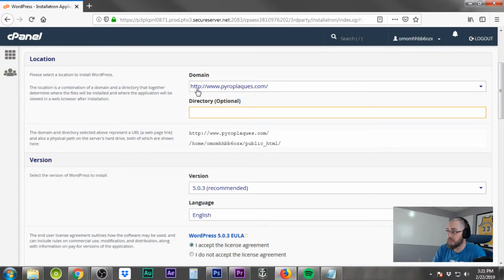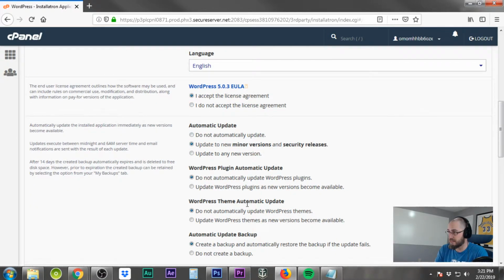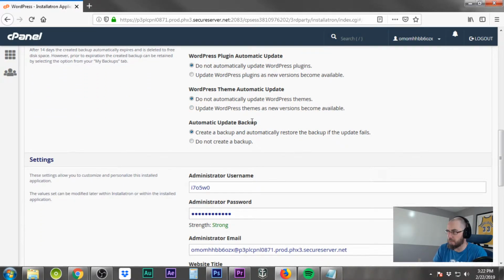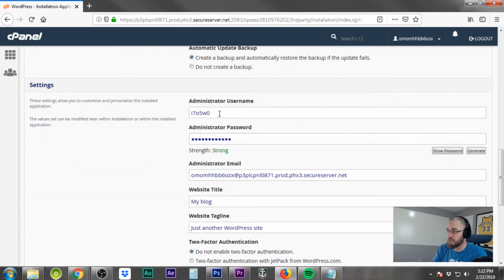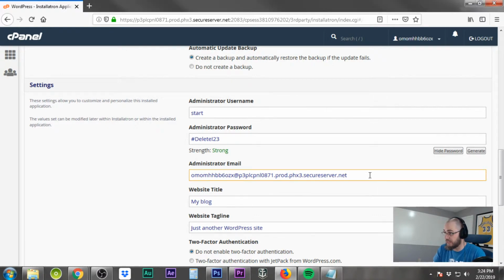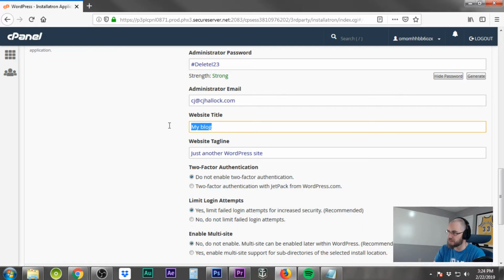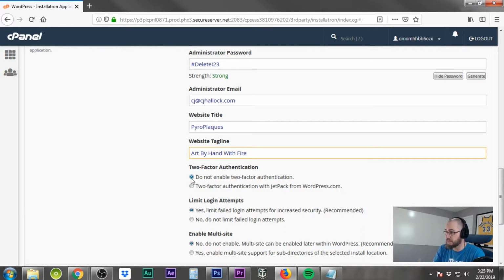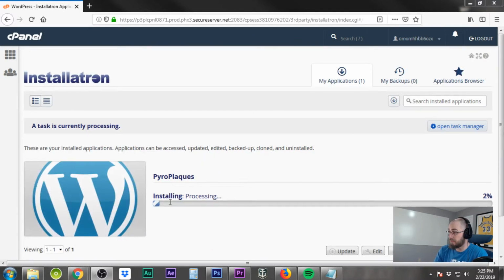How To Install WordPress (Using cPanel)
In this video, I'm going to teach you how to install WordPress inside of your cPanel.

When it comes to building your website. The next step after you get your domain and hosting is to install WordPress.

It’s time to install WordPress. For this step, you are going to need to log into your HostYak account & access your cPanel.

Once in your cPanel, you will need to go down to the “Web Applications” panel and click on the WordPress logo. This will take you to the install WordPress page.

Click on “Install this application” and now you are on the “Installatron Install” page.

Location

Choose your domain. If you are using a larger plan from HostYak you may have added some “Add-On Domains” in which case you will have multiple domains to choose from. If not then just make sure your domain is selected.

The next section is for your “Directory”, you will need to keep this empty. This will install WordPress on your actual domain instead of Which is what the directory is for.  /blog is the directory used for that example.

Version

This section is easy … don’t touch anything! 🙂

Settings

Leave the “Enable Multisite (WPMU)” checkbox unchecked

This panel is going to be used to create your “User Account”. So fill in a username & password.

Username: This needs to be unique …

Two Usernames to NEVER USE

admin
webmaster
You also want to make sure you do not use any other very basic usernames

Password: this is very important, be sure that you have a secure password.

Website Title: This is the Name of Your Online Brand.

Tagline: This is important and you need to spend some time creating your tagline. When you do finish coming up with a tagline, put it in here.  You can change this later inside of you “WordPress Dashboard”

Two-Factor Authentication is a plugin that forces a security protocol to have two-factor authentication to keep your website login page secure.

Limit Login Attempts is a plugin that you want to keep checked.  If someone is trying to log into your WordPress account it will lock the account for 15 minutes when they enter the wrong password multiple times.

Enable Multi-Site is going to be left on “No”

As far as the advanced settings you just need to leave this as it is by default to automatically manage the advanced settings for you.

The next thing you need to do is simply click on “Install” and you have now successfully installed WordPress on your domain.

Congratulations! You Have Successfully Installed The WordPress Software On Your Site!

Unfortunately, we are far from being finished. Moving forward there are some more boring steps, but don’t worry. We are going to be into the design part of our website project soon enough.

Get all you need to build a website and market your brand. Domains, Hosting, SSL Certificates and much more!